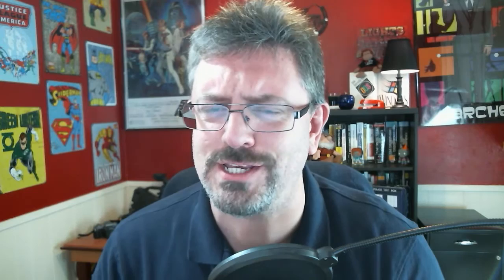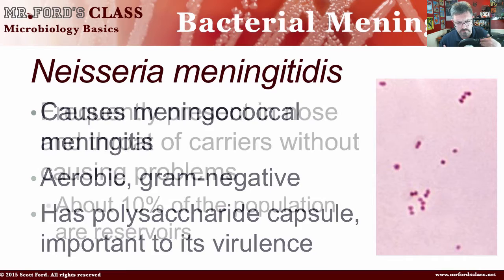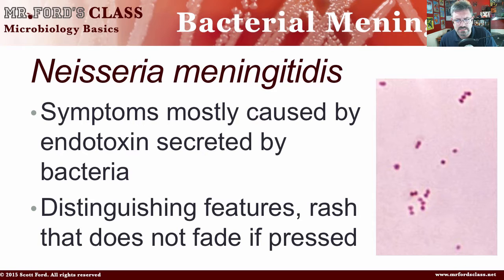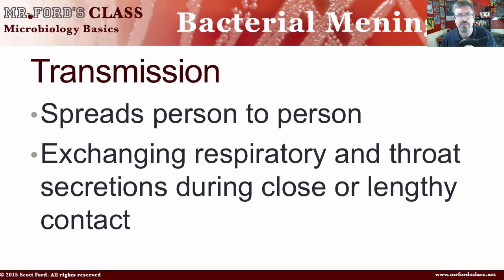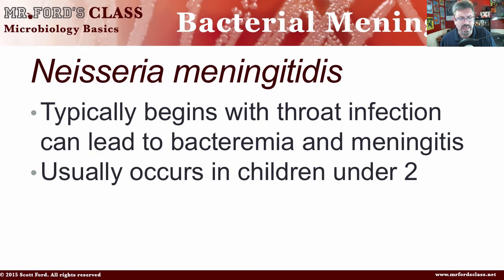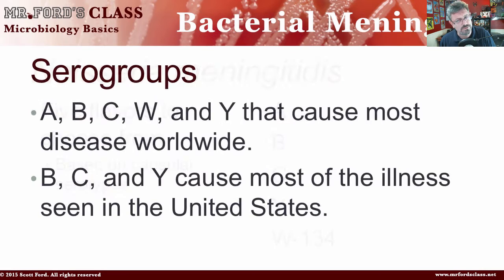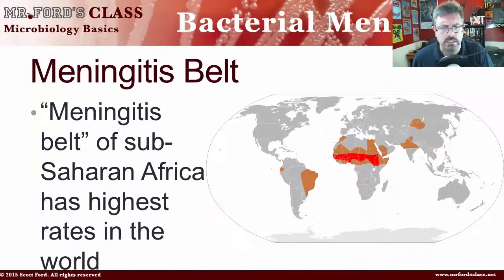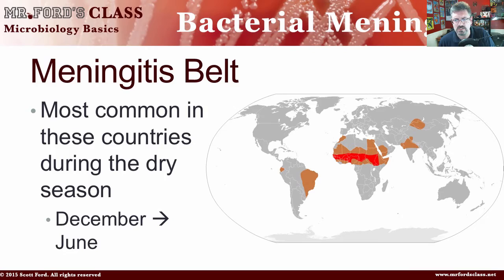Neisseria meningitidis and Bacterial Meningitis : Microbiology Lectures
“Meningitis is a disease caused by the inflammation of the protective membranes covering the brain and spinal cord known as the meninges. The inflammation is usually caused by an infection of the fluid surrounding the brain and spinal cord”

In this video, we take a look at Neisseria meningitidis and  Bacterial Meningitis.